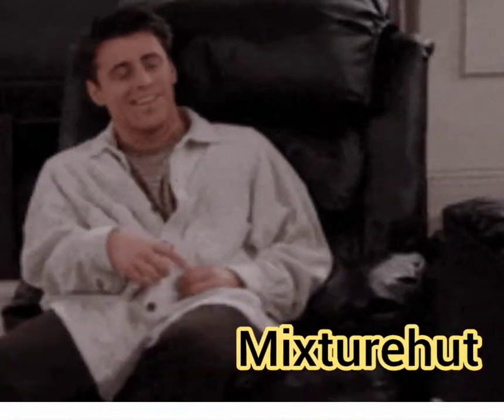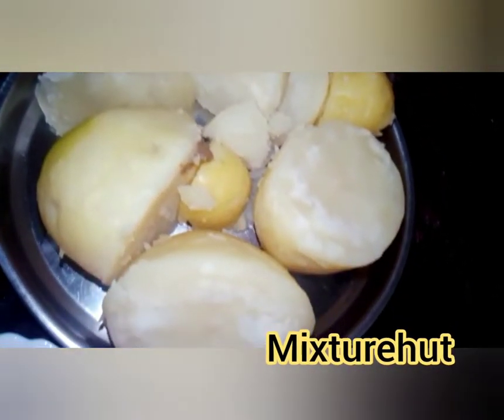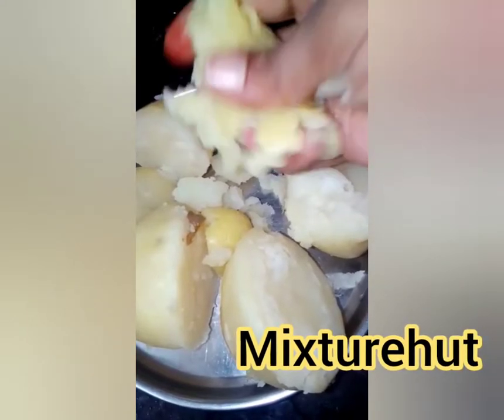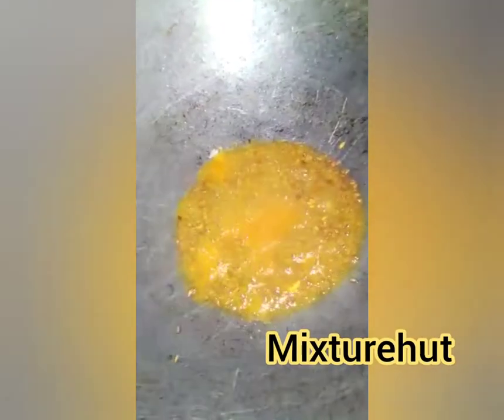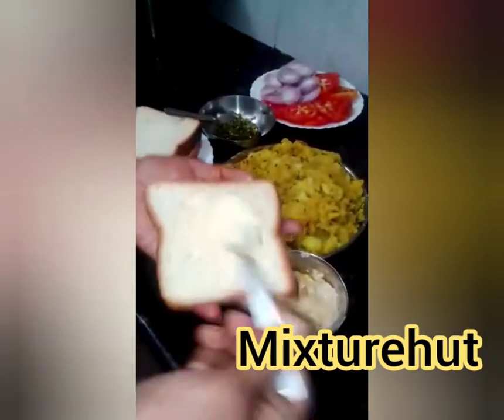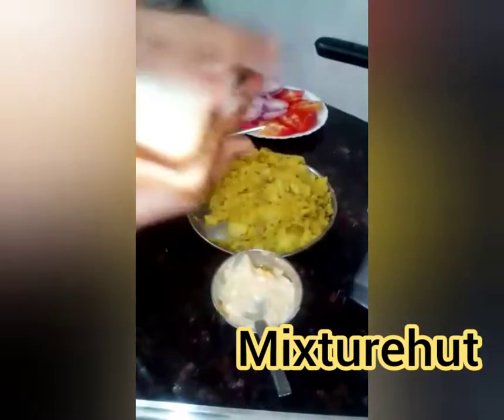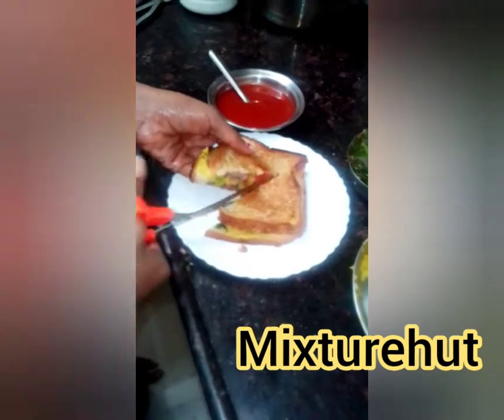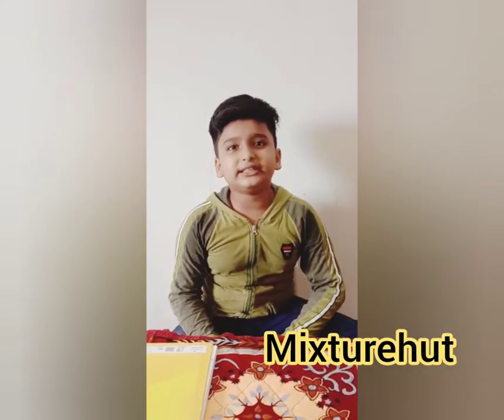Bread sandwich host ayush😍😃😋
superb
tasty
delicious
sandwich